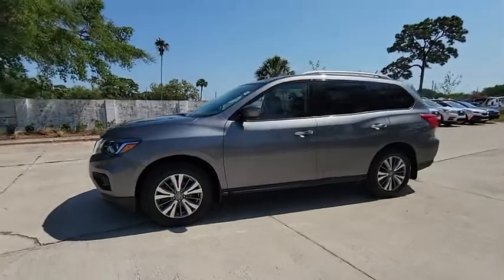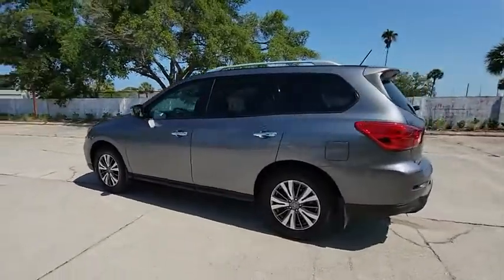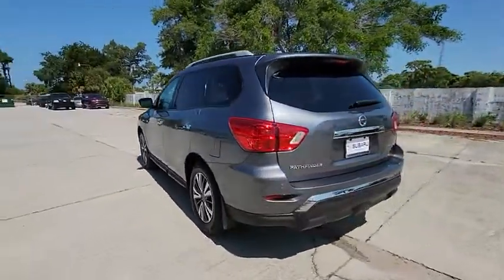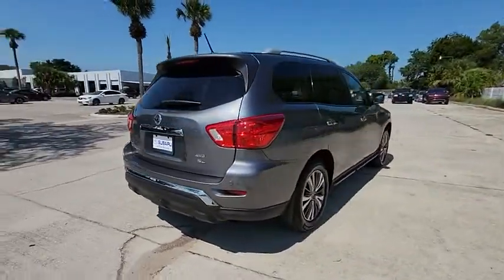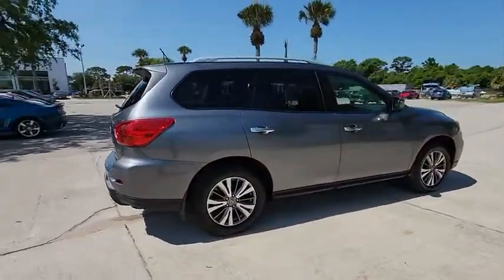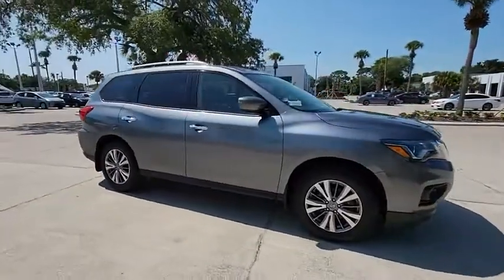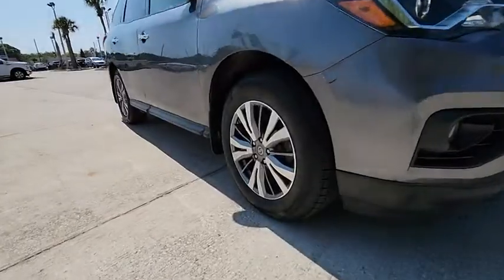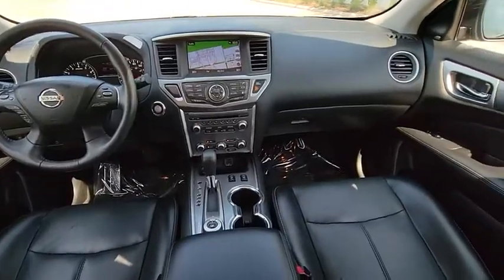2018 Nissan Pathfinder Port Richey FL PP624879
2018 Nissan Pathfinder SL

11613 U.S. Highway 19 N

FREE OIL CHANGES FOR LIFE.CARFAX One-Owner. Clean CARFAX.Odometer is 5282 miles below market average! FREE OIL CHANGES FOR LIFE, 4WD.Gun Metallic 2018 Nissan Pathfinder SL 4WD CVT with Xtronic V619/26 City/Highway MPGAll Trades Accepted! Come experience the LO-key approach to car sales! Guaranteed Credit Approval!